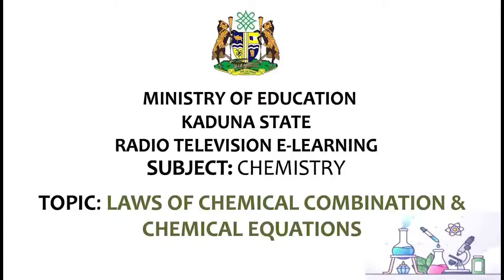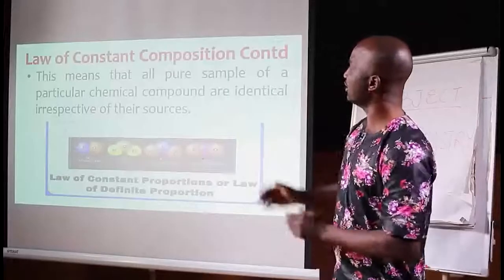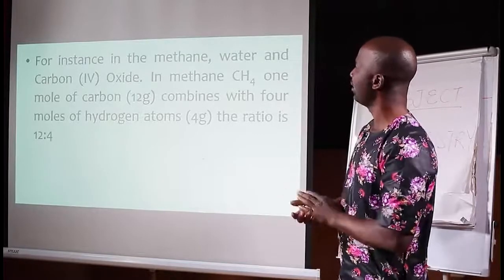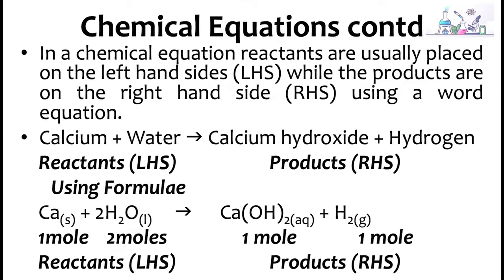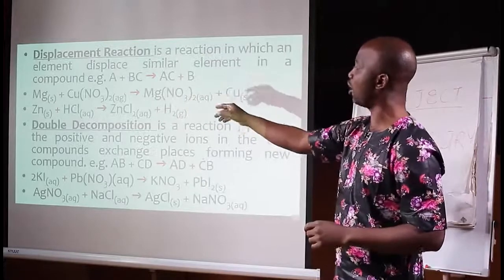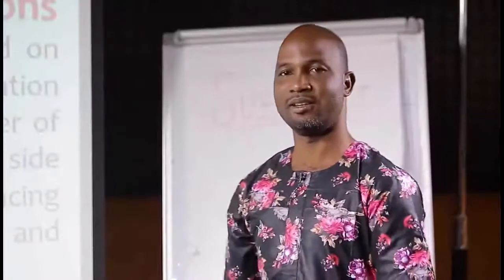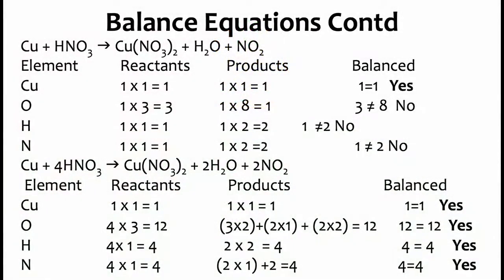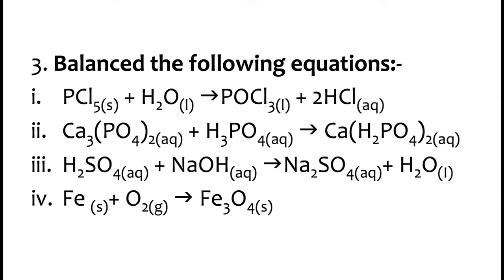Chemistry Laws of Chemical Combination and Chemical Equations